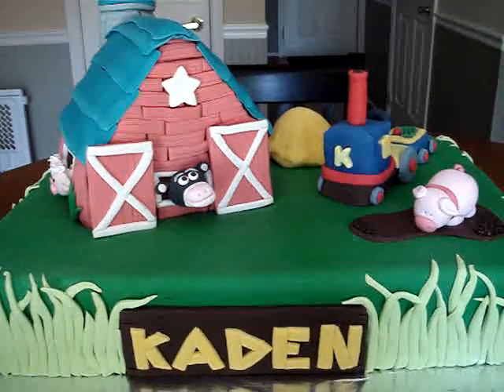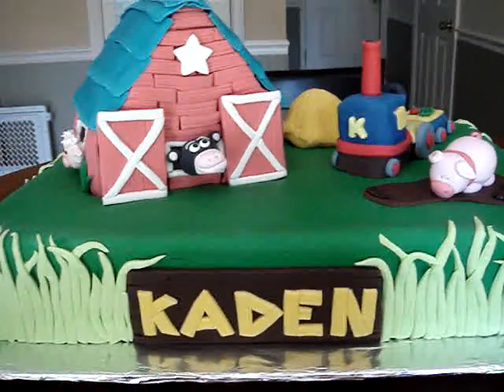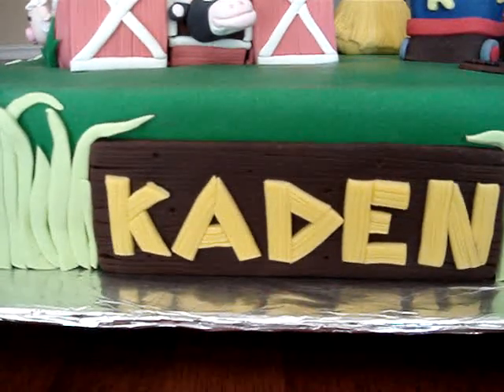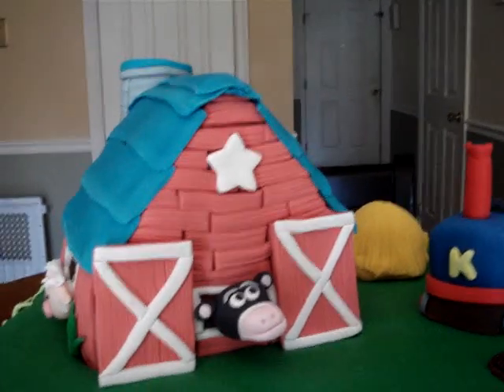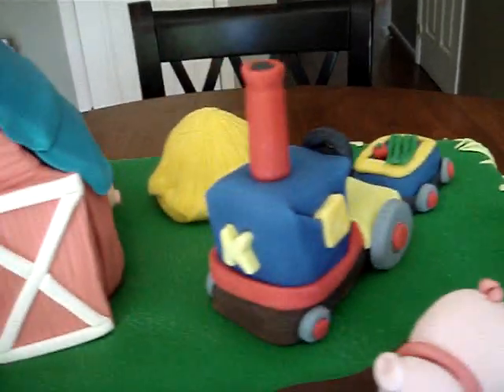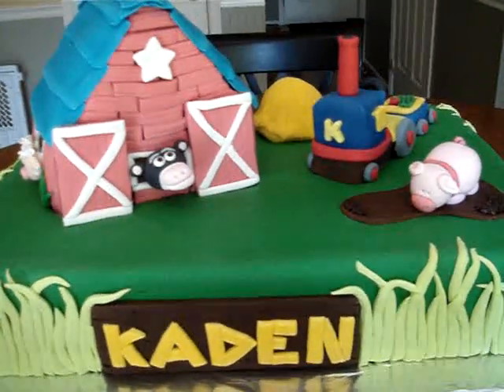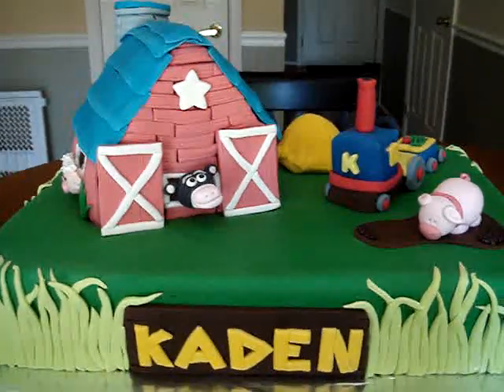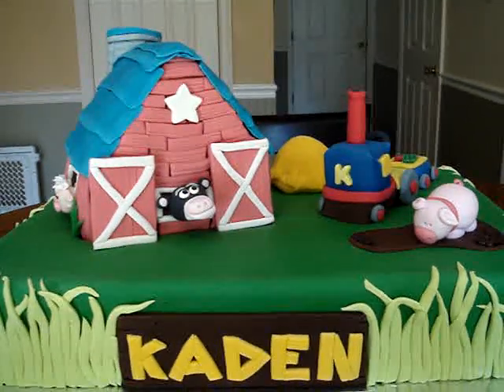Barnyard / Farm Fondant Cake - my 9th cake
Barnyard cake for a barnyard themed party for my godson Kaden. First attempt at making a sheet cake ( measures 12 by 18 inches ) what was i thinking !!! But it turned out okay :) Also my first time making these animal figures... i will practice some more !!!